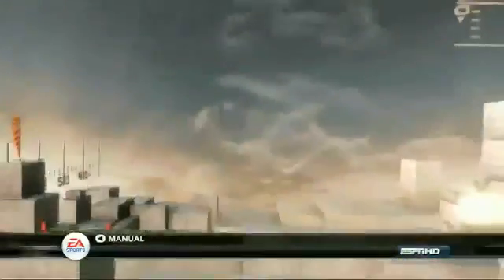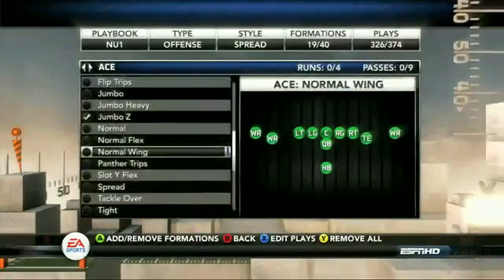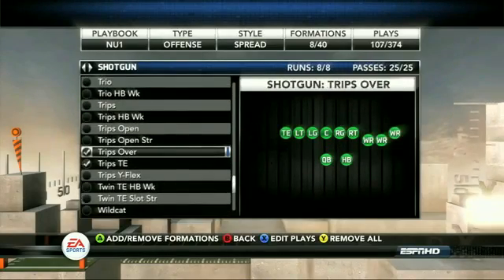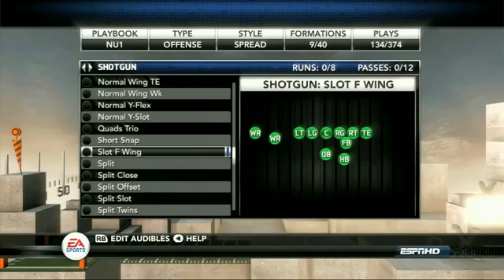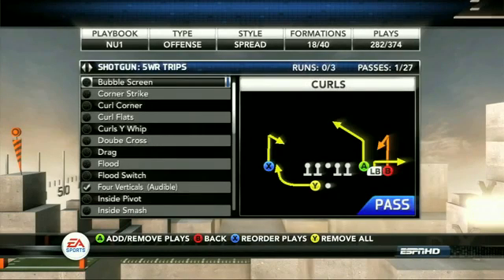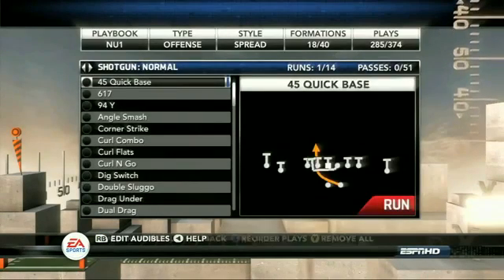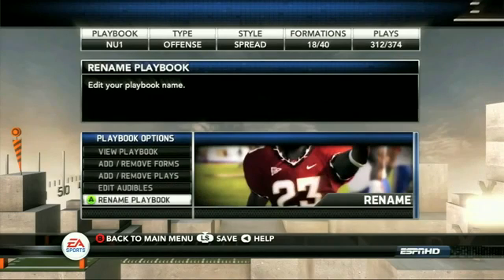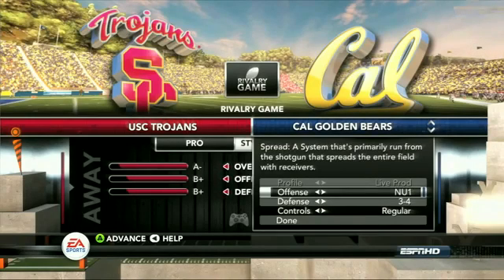NCAA Football 12 Custom Playbooks Trailer1906